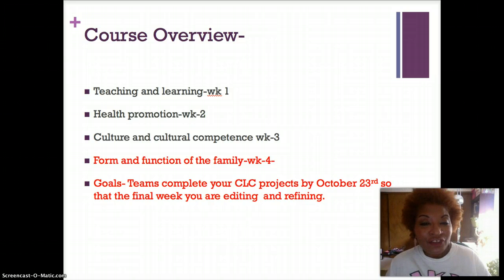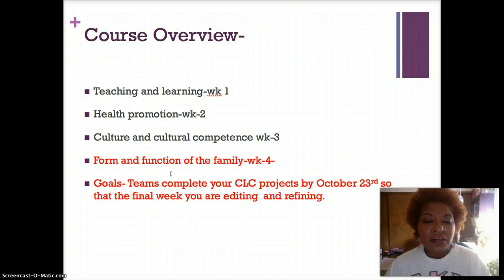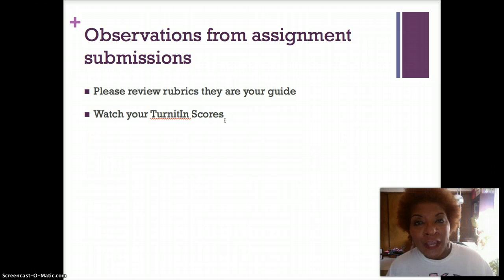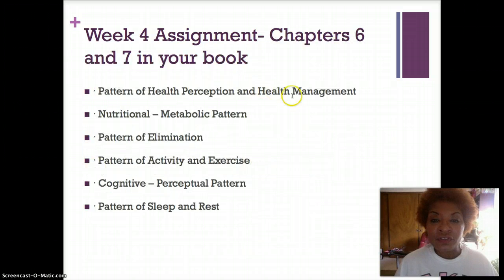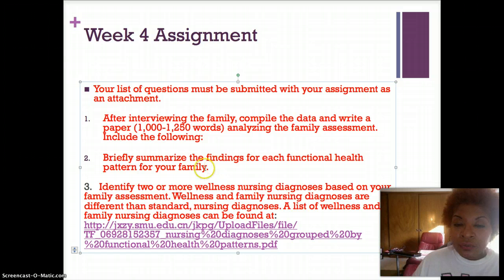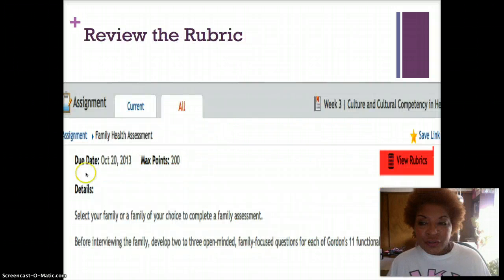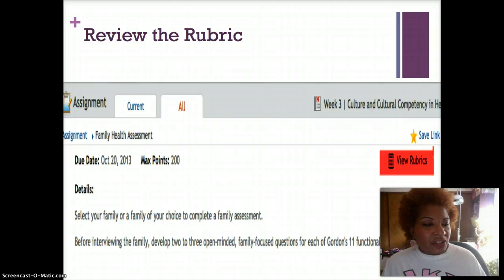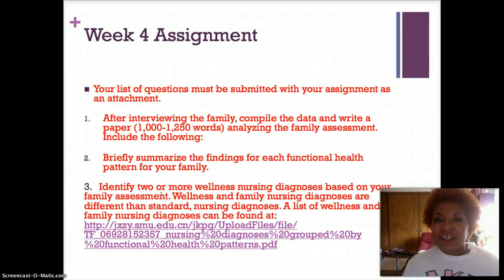Week 4 update Community Health